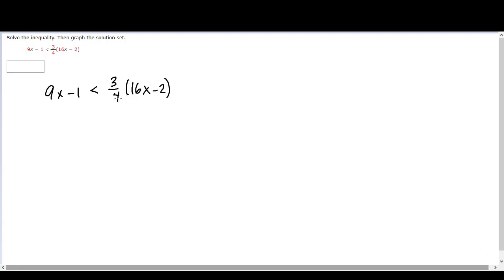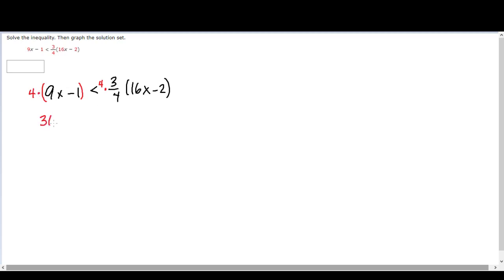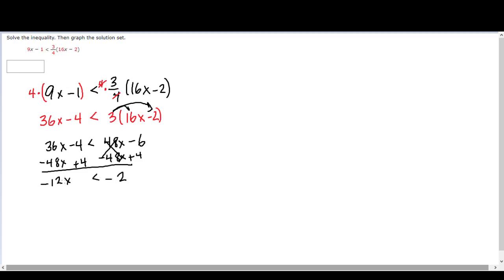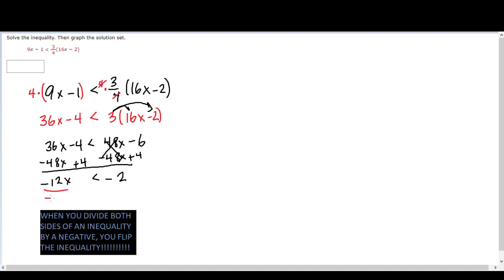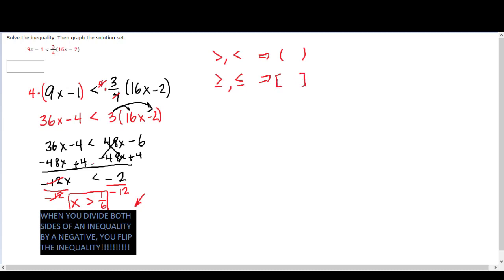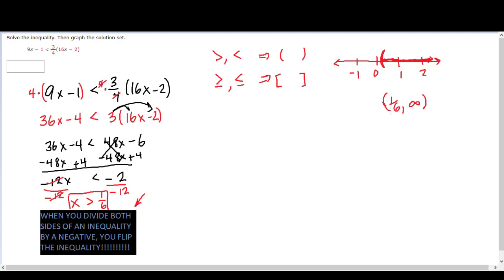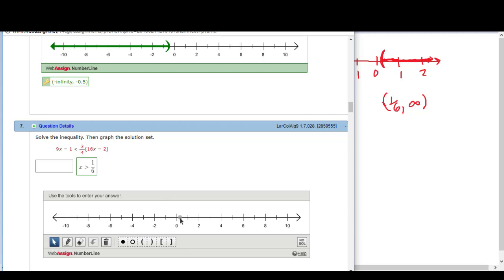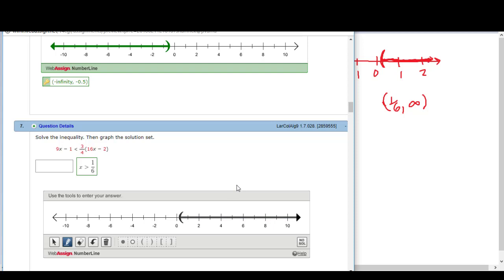Linear Inequality - simple linear inequality, interval notation, and how to graph in WebAssign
This video shows how to solve a simple linear inequality. This example involves a fraction as well as division of an inequality by a negative. Finally, I describe the interval notation and show how to graph it in WebAssign.

WebAssign, Larson, College Algebra, 10th edition. Section 1.7, #28